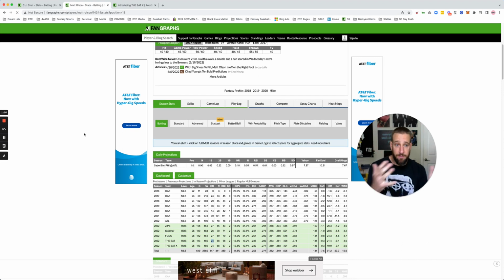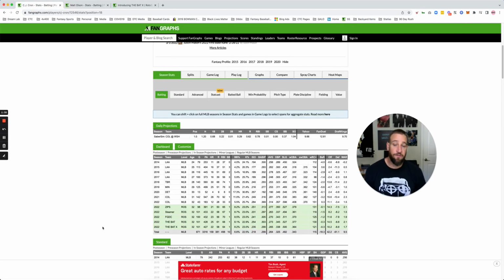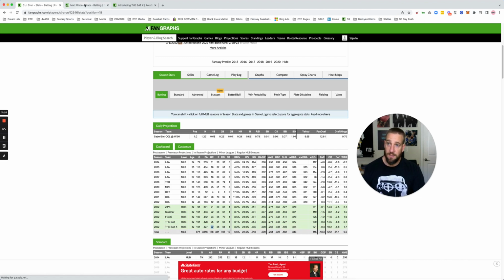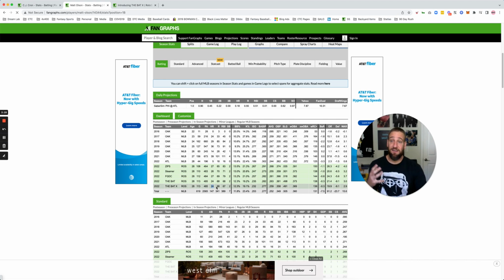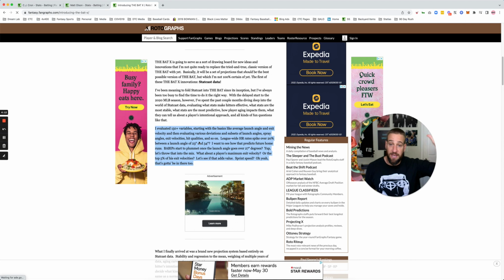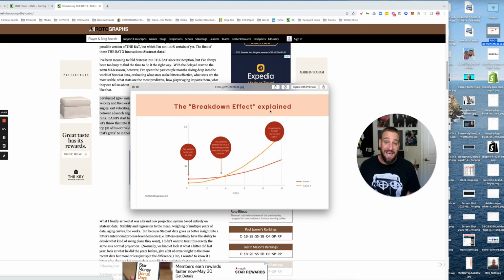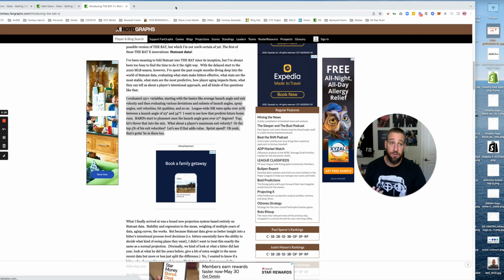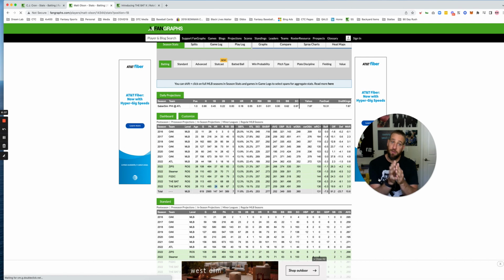Building Predictive Data Models: Why Past Performance Is Not Indicative of Future Outcomes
In this must-watch video for any media buyer, Taylor explains why human decision-making inside a Facebook ad account is a recipe for poor performance. Drawing a comparison between baseball-projection models and the Facebook “breakdown effect,” we can clearly understand why we are not in a position to make better decisions than Facebook.

DTC Data on The Metrics That Matter Most (Our Free Data Newsletter)